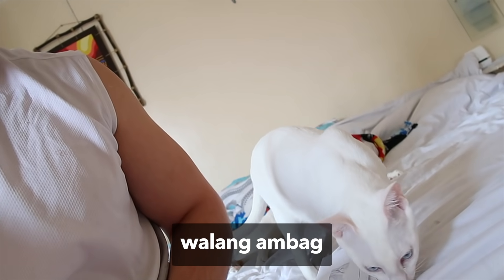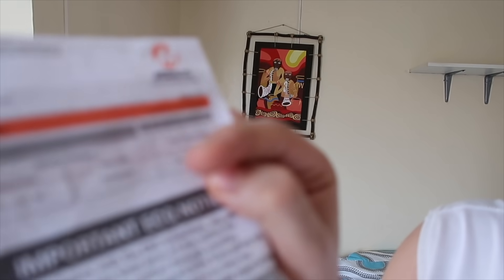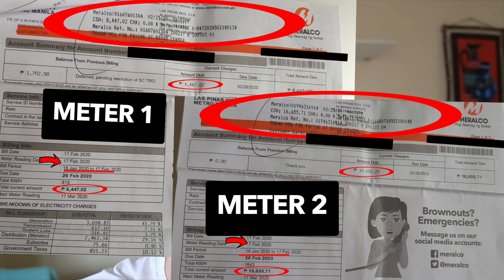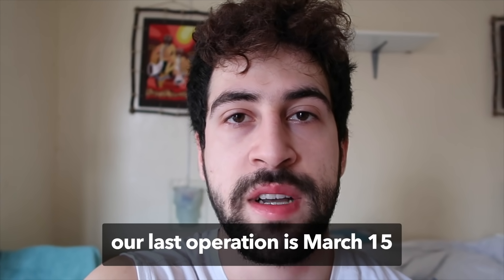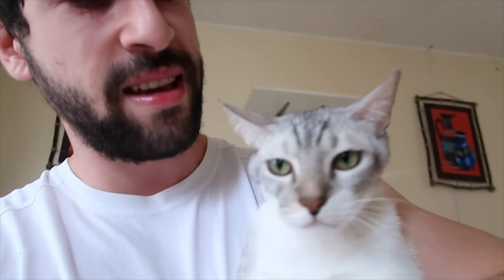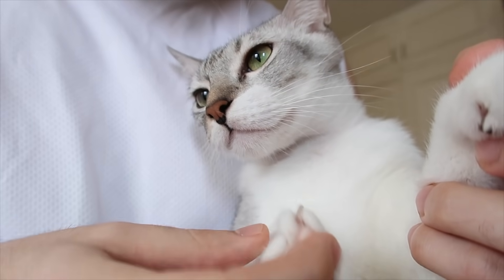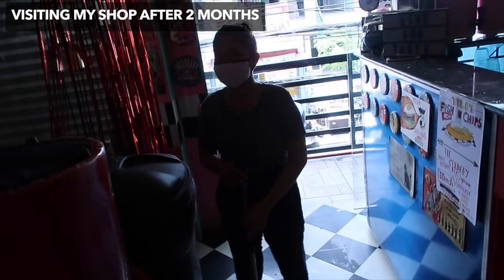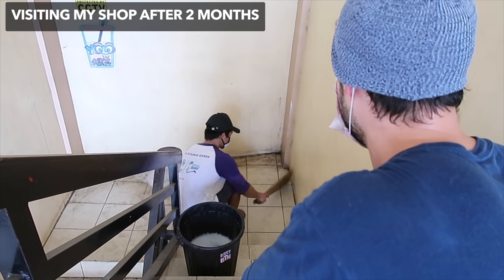MERALCO.. What Happened to our Bills? (Sarado Shop pero 55k Bills) 😱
🇵🇭OMG.. I know everyone is shocked with their electric bills 😅 Im a business owner and my shop was closed since March 15 until today, Im confused as well on my recent electricity bill.

Our monthly consumption is high to begin with that's why I asked for help and assistance from Meralco (way way before ECQ but no follow up) to diagnose my meter or find out if theres something wrong with my meters or show me that we really consume that much for a 36 sqm ONLY shop. (I have 2 combined units, each with own meter, so I have 2 meters thus 2 meralco bills). Our monthly bill is no less than 30k/month for both units.

Please enlighten me if these recent bills include April or May? Because it doesnt indicate on my recent bill as the last reading is March 17. And as far as I know, I only owe Meralco for my Feb-March consumption. As for previous billing I paid last Feb 25. From March 15- May (today) all my meter (electric breakers) are shut off but I didnt receive my bills for these (April-May) months as well.

I just want to use this platform to help those who are in need and to send awareness. If I can do it, you can too. Spread Kindness and Positivity ❤️

If you wanna avail The Hungry Syrian Merch make sure to order and send direct message at: